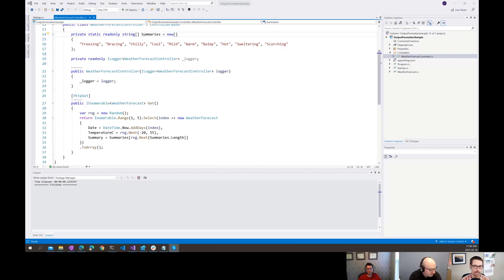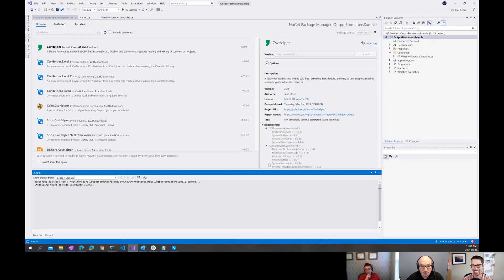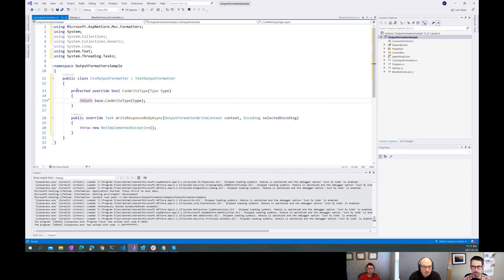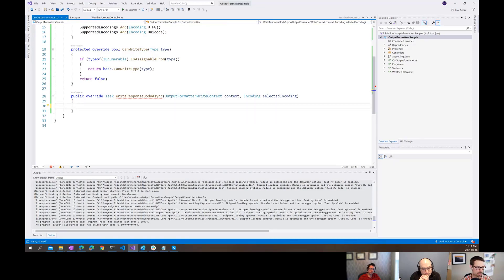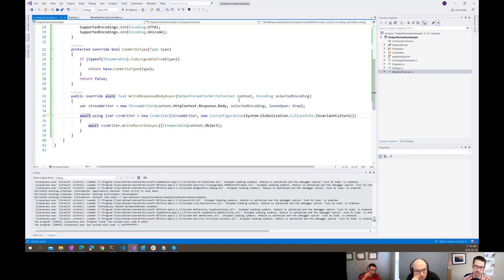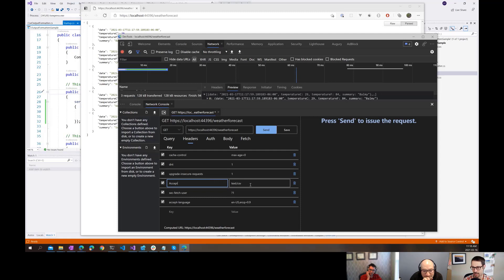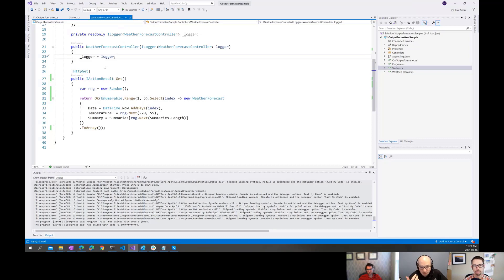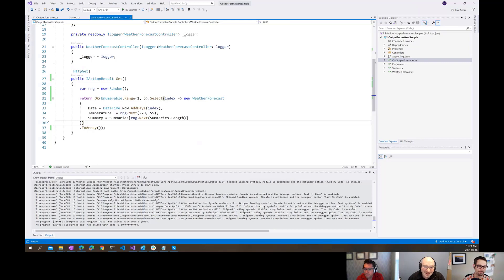Output Formatters in ASP.NET Core (#204)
Output Formatters in ASP.NET Core make it easy to format responses differently based on the mime types specified in the request's Accept header. In this episode, we create a Csv Output Formatter using CsvHelper.